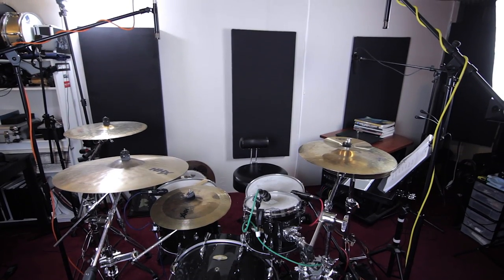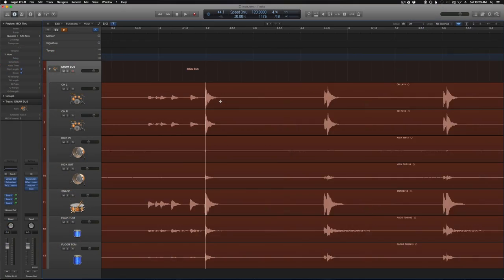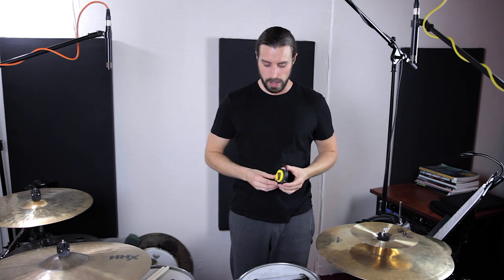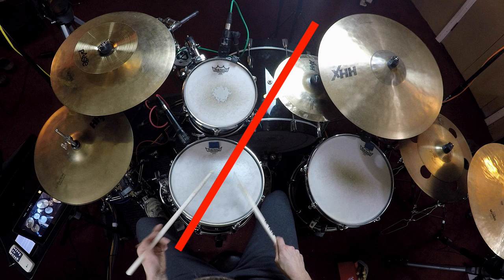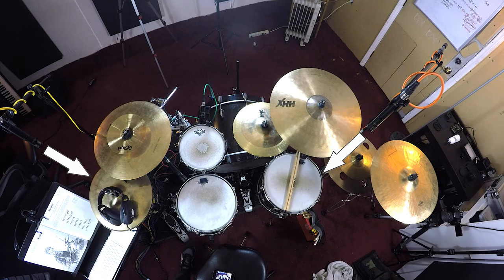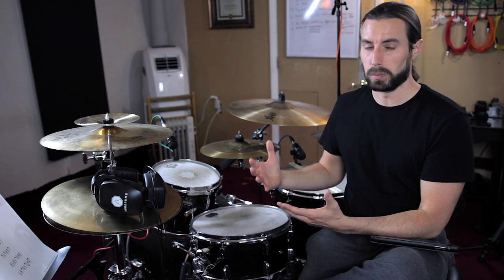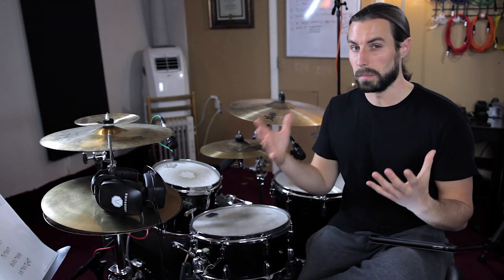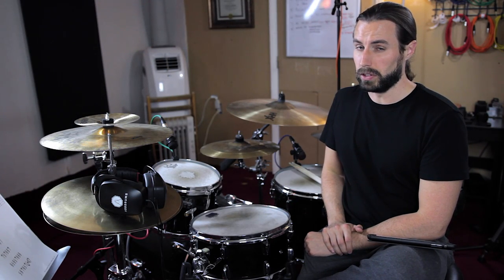Mic Placements (2 of 5) | How to Record Drums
In Part 2 of How to Record Drums, we will discuss various placements for overhead microphone and close mics to achieve a great sound.

Need to learn how to mix drums as well? Check out my Drum Mixing Masterclass where I take you step by step through an entire mixing session and show you how to transform your drum mixes to sound clean, punchy, and professional.